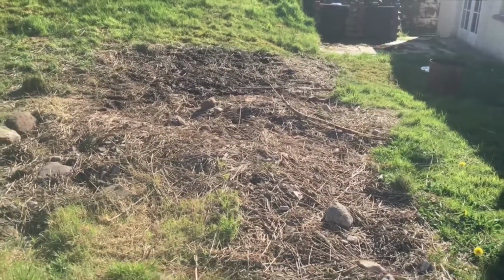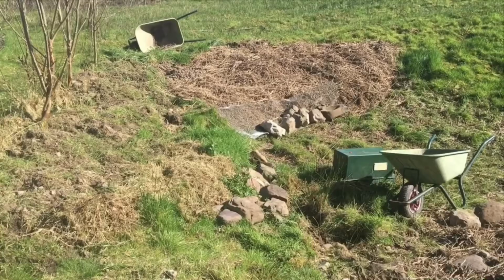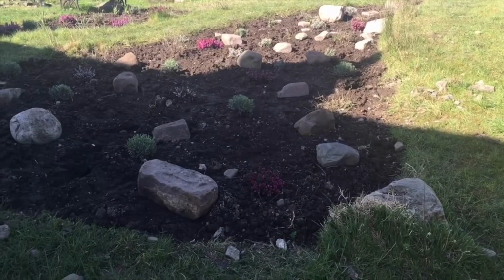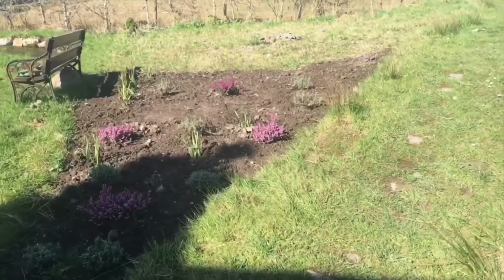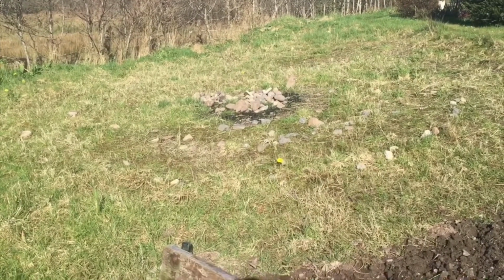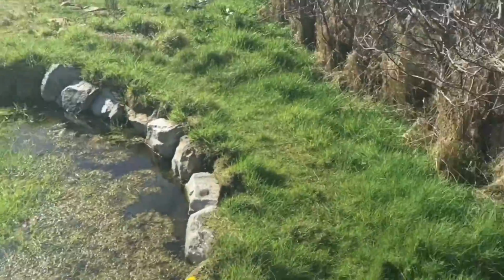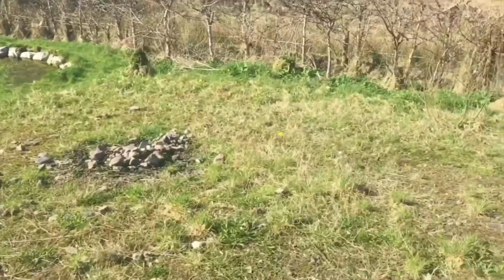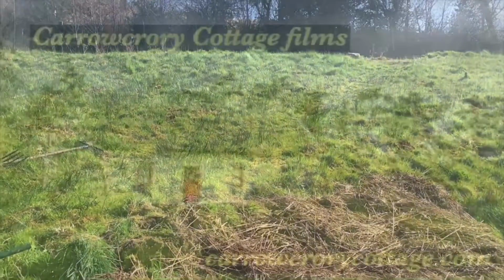2018 Spring Gardening at Carrowcrory - Carrowcrory Journal 26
Some clips of activities at the Carrowcrory Labyrinth Gardens during March and April 2018, with thanks to some wonderful volunteers.